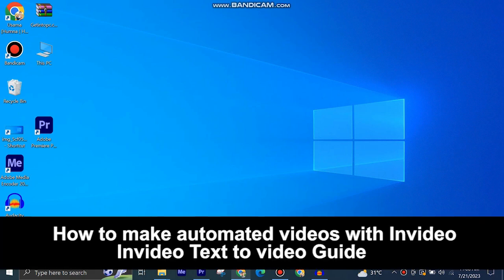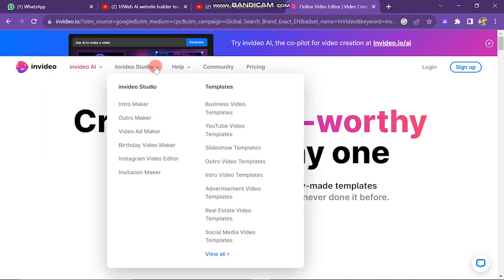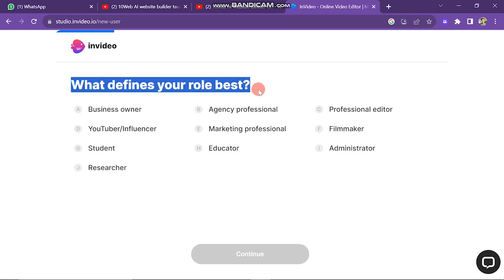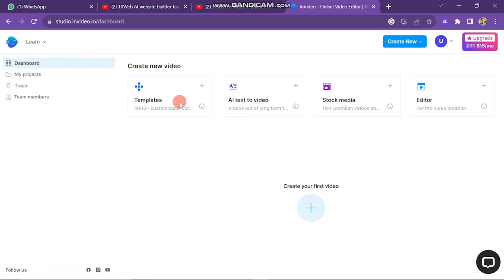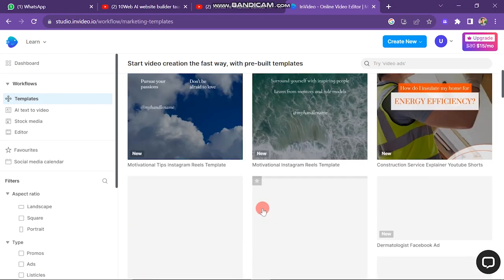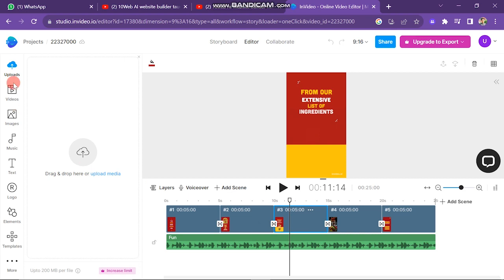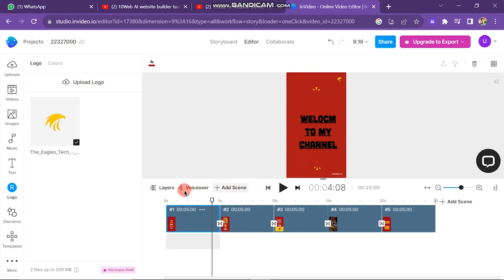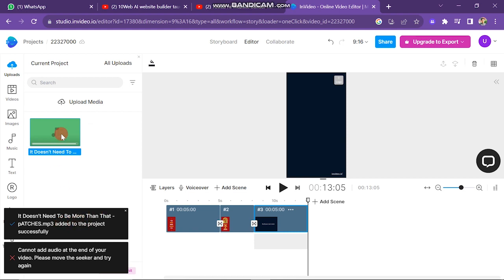HOW TO MAKE AUTOMATED VIDEOS WITH INVIDEO AI (2025)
Welcome to the ultimate InVideo complete tutorial! If you're looking to elevate your video creation game and captivate your audience, you're in the right place. In this comprehensive tutorial, we'll take you through every step of the process, helping you craft professional-quality videos that stand out in the crowded digital landscape.

0:00 INTRO
0:04 TUTORIAL

My exact blueprint I use to find high ranking video topics that produces me $4,000 every month